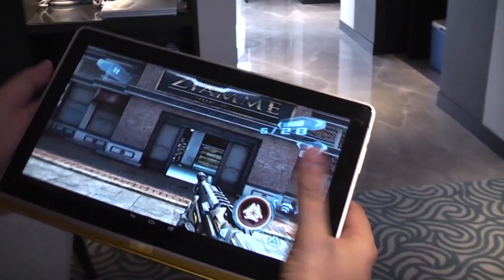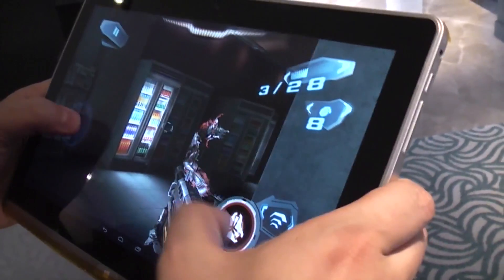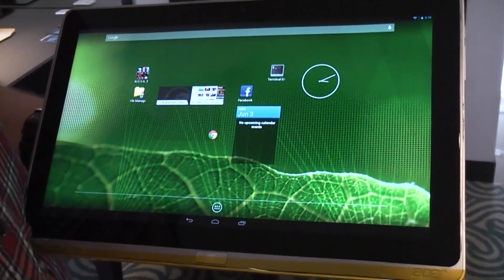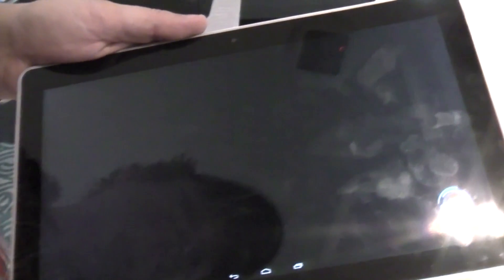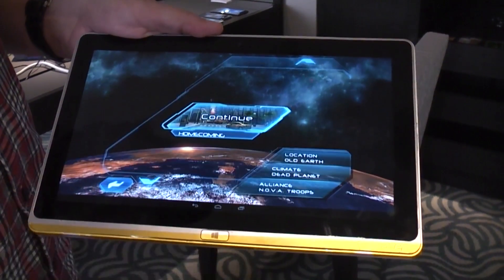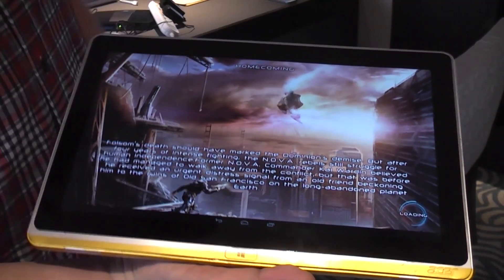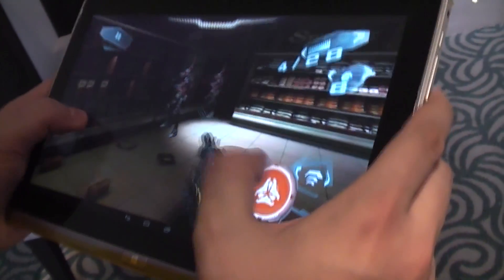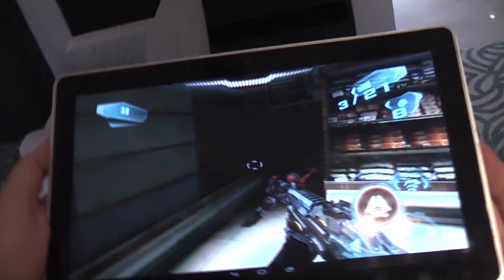World's fastest Android Tablet - N.O.V.A. 3 running on Intel Core i Tablet!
Fastest Android Tablet We go hands on with an Intel Core i Tablet prototype.  This 11.6 inch tablet was running Android and N.O.V.A. 3 with excellent performance at 60fps on a 1080p display.